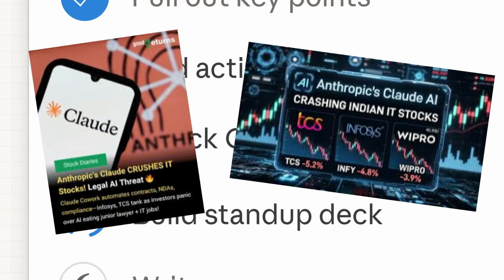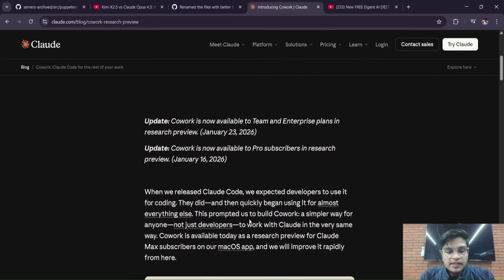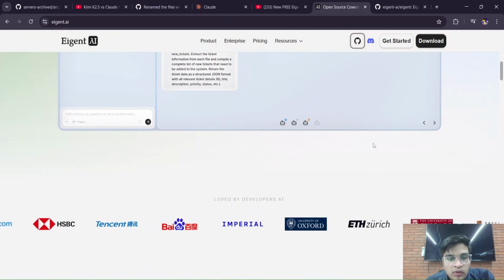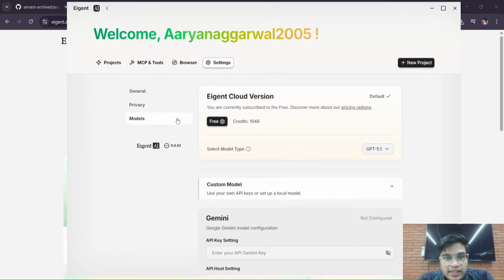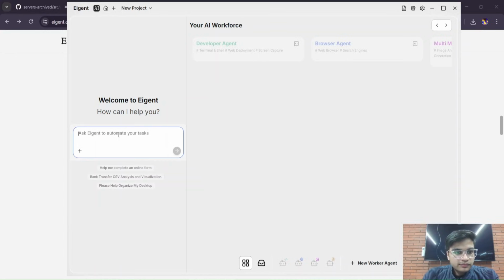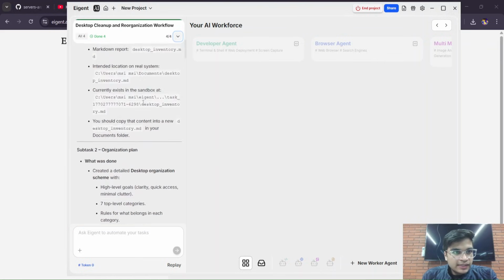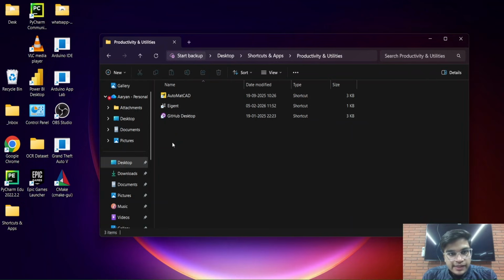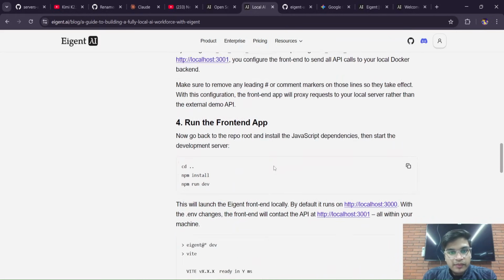Access Claude Cowork For FREE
In this video, we dive deep into the recent 'SaaSpocalypse' triggered by Anthropic’s Claude Cowork. We explore how 11 disruptive AI plugins for legal, finance, and marketing caused a $285 billion stock market crash for giants like Infosys and TCS.

While Claude Cowork is a technical marvel, it’s currently locked behind a $100 monthly paywall and only available for macOS users. If you want to bypass these limits, I’ll show you how to set up a powerful open-source alternative on your own system—completely free and cross-platform.

In this video, you will learn:
- How Claude Cowork's 11 tools automate entire professional workflows.
- Why investors are panicking about the end of the traditional 'software seat'.
- A step-by-step guide to installing a local, multi-agent workforce on Windows, Linux, or Mac.
- How to use the Model Context Protocol (MCP) to give your AI agents local file access.
Stop paying for multiple SaaS subscriptions and start building your own autonomous AI infrastructure today!

chapters
0:00 Introduction: Claude Co-Work's Disruptive Agentic System
0:36 The 11 Plugins: Legal, Finance, Data & Marketing Automation
0:49 Market Impact: $285 Billion SAS Stock Crash
0:57 The Problem: $100/Month & Mac-Only Access
1:08 Solution: Agent AI - The Free Open-Source Coworker
1:49 What is Agent AI? Built on CAMEL Multi-Agent Framework
2:53 Key Features: Cross-Platform, 1200 Free Credits & GitHub Unlimited Version
3:18 MCP Integration: Custom Tools & WhatsApp Connector
4:04 Download & Installation on Windows
4:36 Agent AI Interface Overview: Developer, Browser, Document Agents & Model Settings
5:04 Practical Demo: Organizing a Messy Desktop
5:31 Task Breakdown: AI Splits Work into Subtasks
6:07 Multi-Agent Execution: Developer & Document Agents in Action
6:46 Results: Desktop Organized into Folders (Browsers, Development, Media, etc.)
7:57 How to Deploy Locally via GitHub (Unlimited Credits & Privacy)
8:57 Conclusion: Agent AI vs. Claude Co-Work - Free Alternative for All Platforms